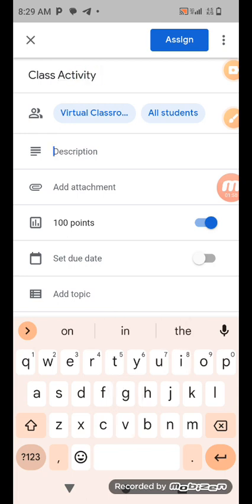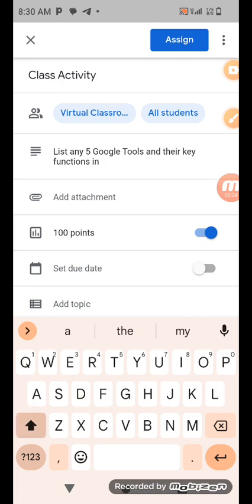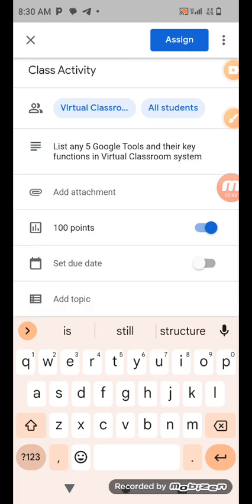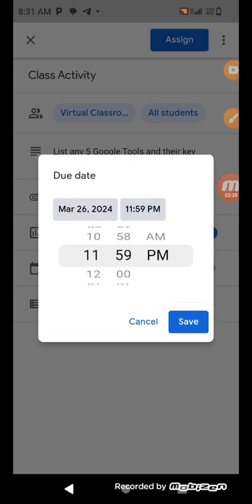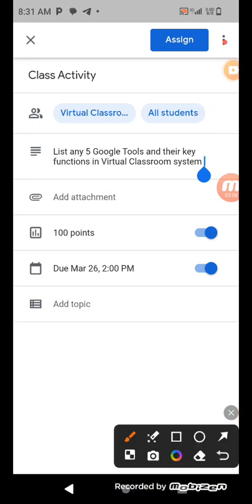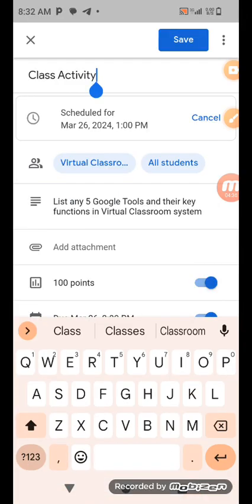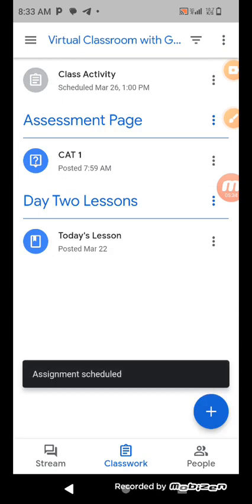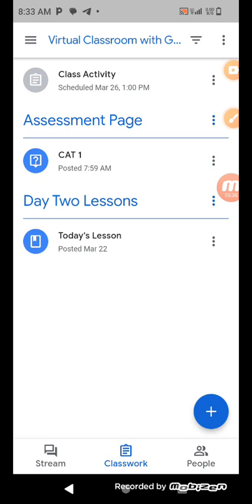Computer Based Test (CBT) Training with Google Classroom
Welcome to our in-depth Computer Based Test (CBT) Training using Google Classroom! This video is your ultimate guide to mastering CBT techniques and leveraging the power of Google Classroom for effective test preparation and administration. Whether you're a student, educator, or testing professional, this video is packed with valuable insights and strategies to optimize your CBT experience.

Here are some of the key topics covered in this training:
- Understanding the benefits of computer-based testing
- Navigating Google Classroom for test creation and distribution
- Setting up secure and efficient CBT environments
- Analyzing test results and feedback using Google Classroom tools

Join us as we explore the seamless integration of CBT with Google Classroom, unlocking a world of possibilities for streamlined testing processes and enhanced learning outcomes.

Ready to revolutionize your testing experience with Google Classroom?

Share this valuable resource with your peers, students, and educators who can benefit from CBT training and Google Classroom integration. Let's embrace the future of education together!